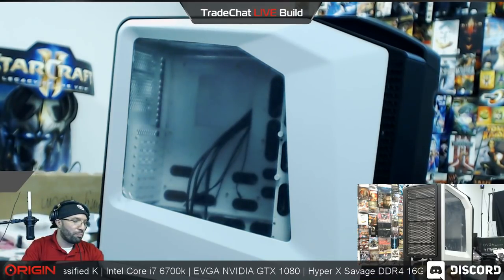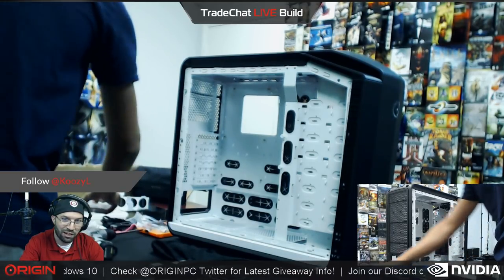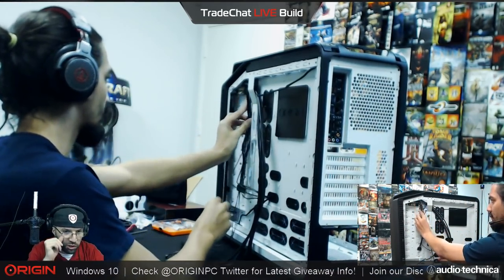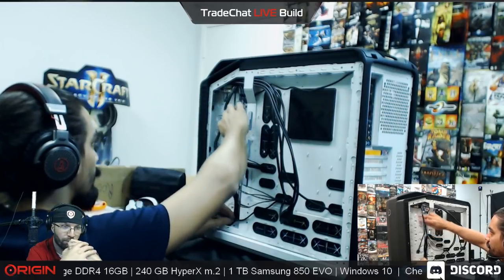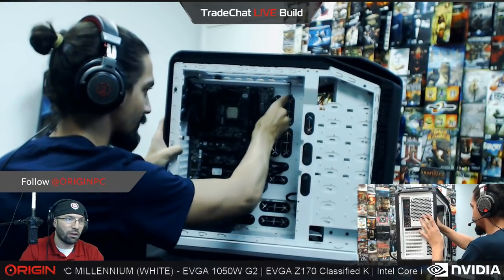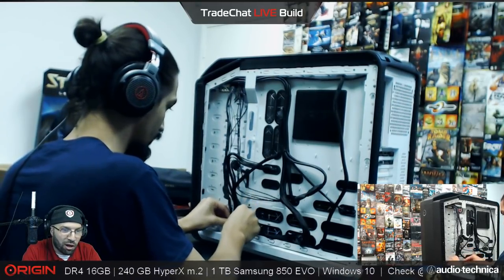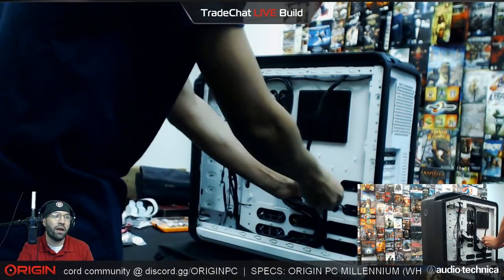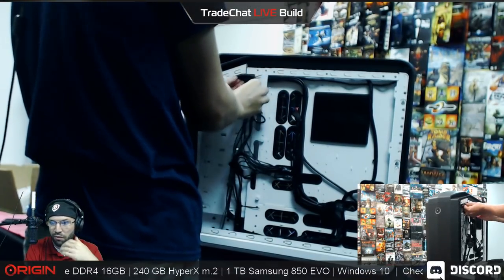TradeChat's MILLENNIUM Live Build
ORIGIN PC put together a MILLENNIUM PC for TradeChat!